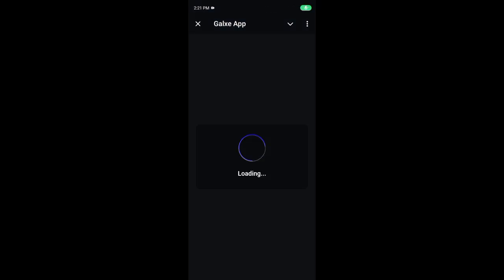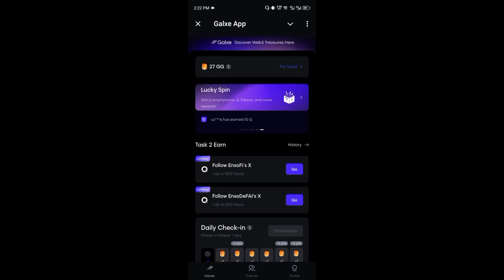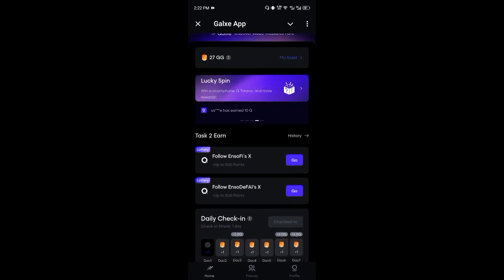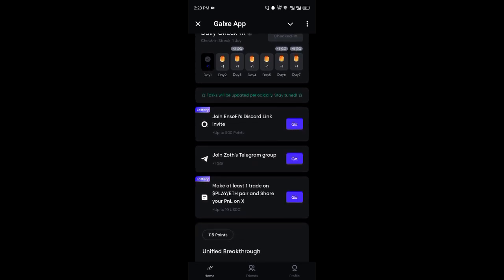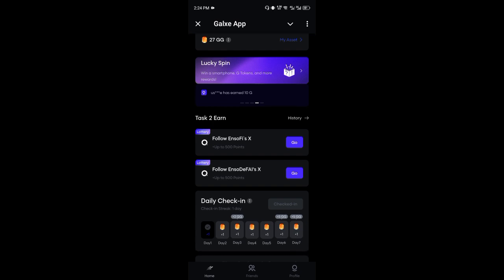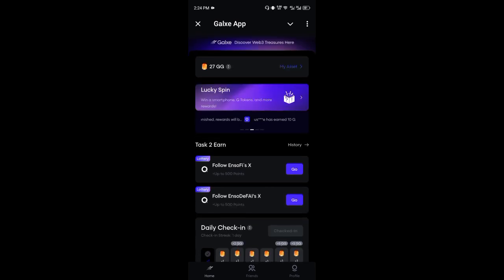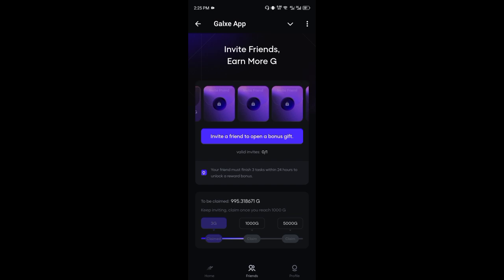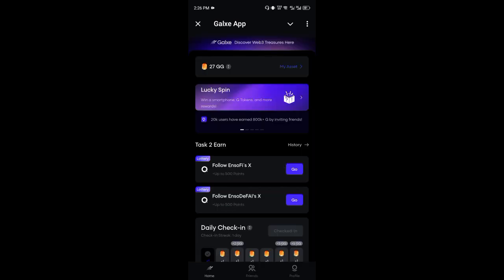How to Get Free $G Tokens for Galxe Task | Easy Galxe Airdrop Guide! 💰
Want to earn FREE $G Tokens by completing simple Galxe tasks? 🚀 Follow this step-by-step guide to claim your rewards and maximize your earnings! Don't miss this opportunity to grab free crypto.